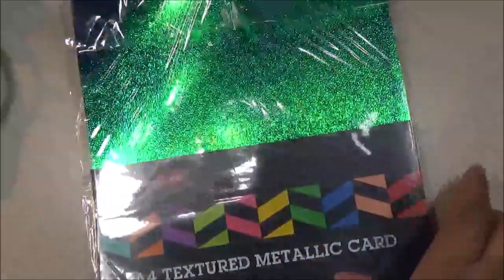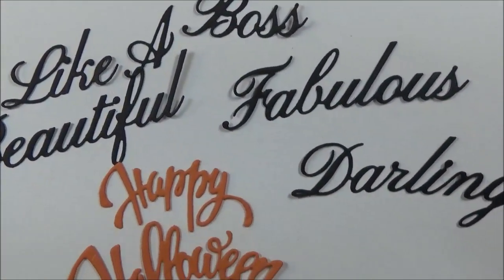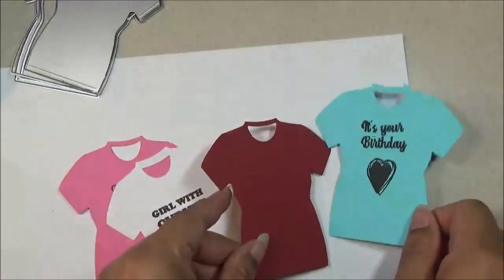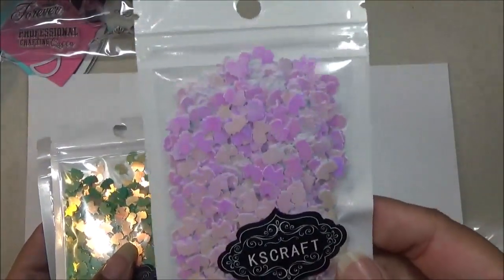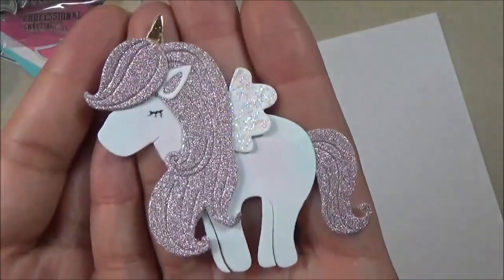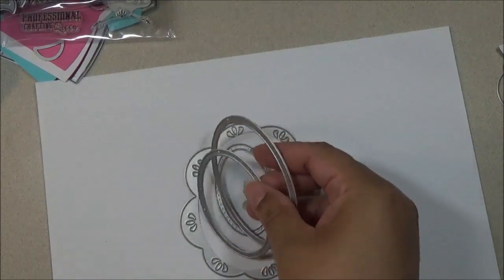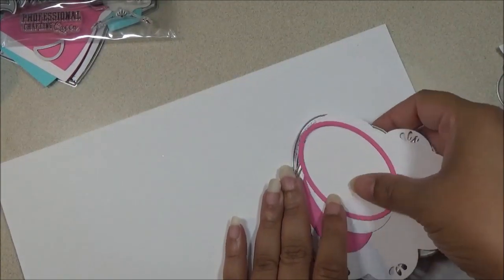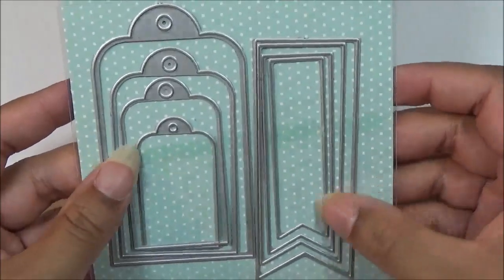Aliexpress Die Haul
Please Open For Product Links
Metallic textured cardstock

Kscraft Amazon Store link for faster shipping